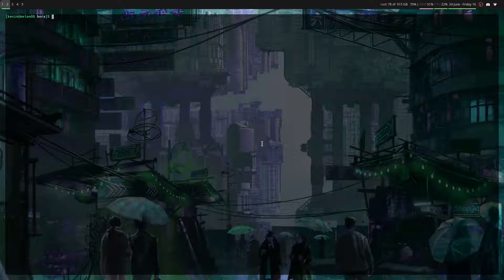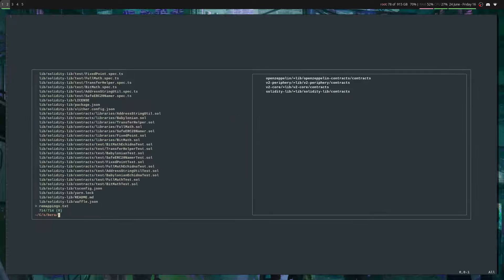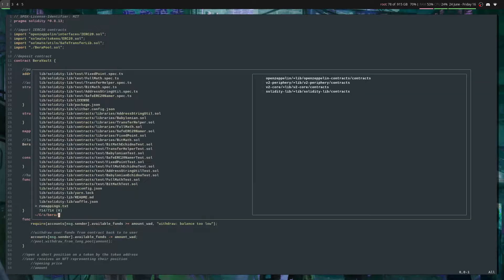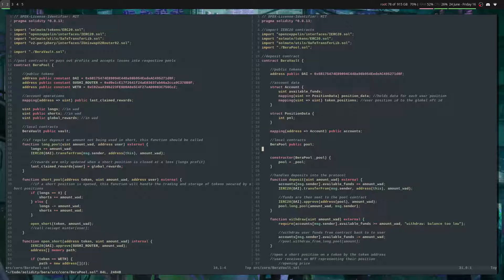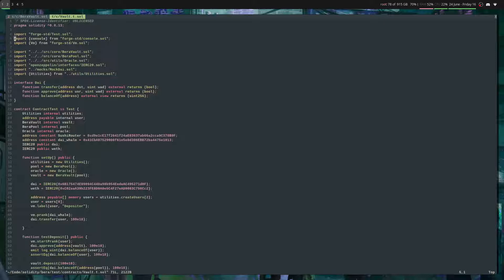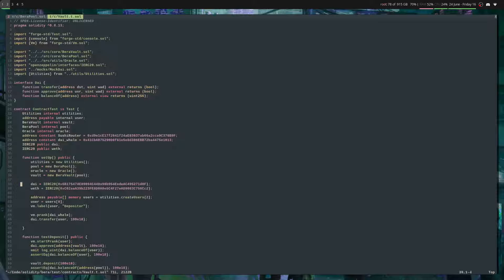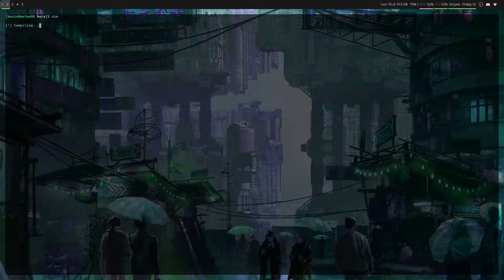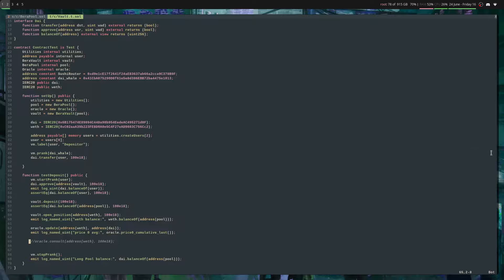vim + solidity workflow for giga chads (based and redpilled)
some absolute basics for using vim for maximum productivity. dump vscode and become a terminal chad